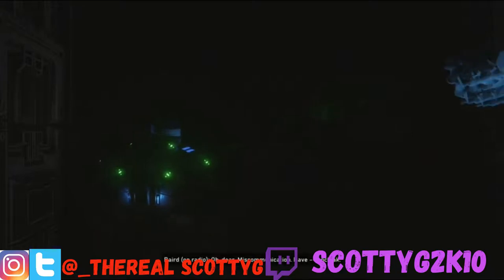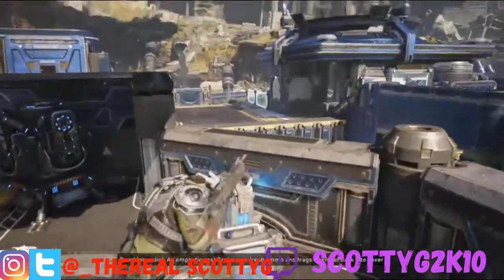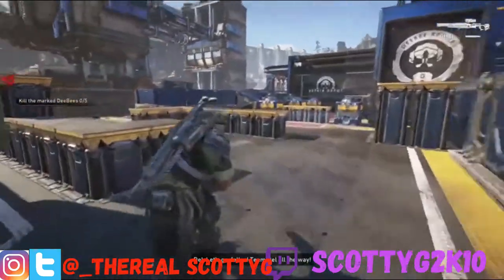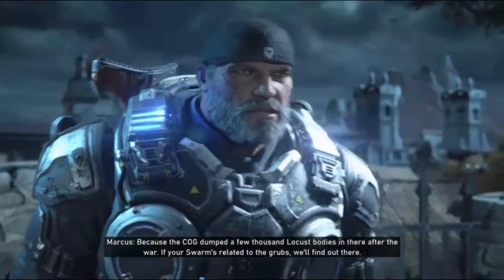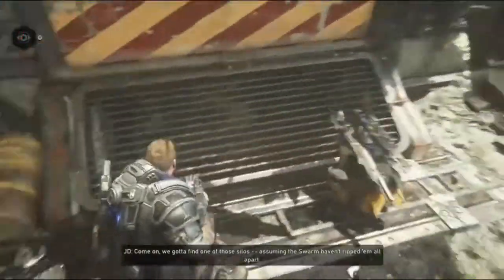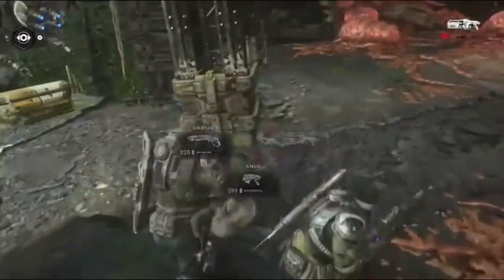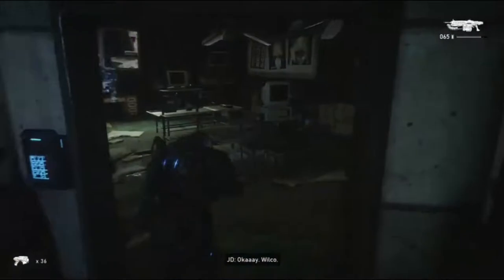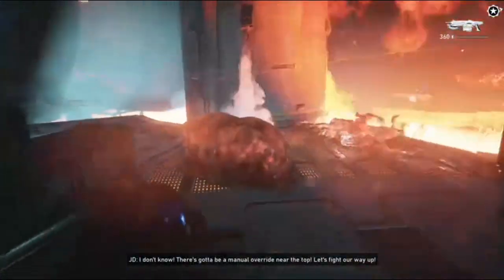GREATEST THIRD-PERSON SHOOTING GAME OF ALL-TIME | GEAR 5 - ACT 1 - CHAPTER 1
Join the Family, because I will upload games every day of the week as possible

AND YES I DID EDITED THIS GAMEPLAY ROOM FOR IMPROVEMENT